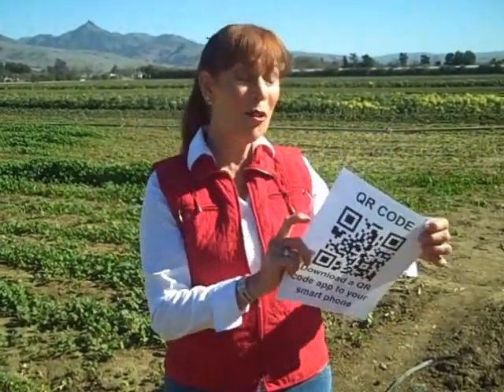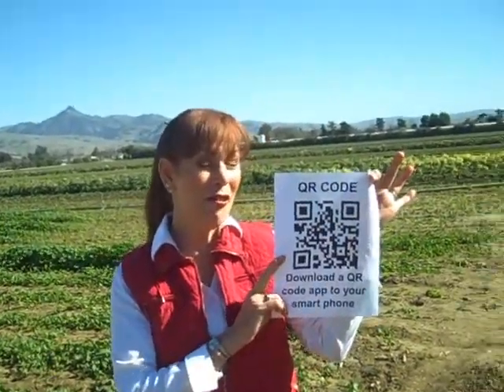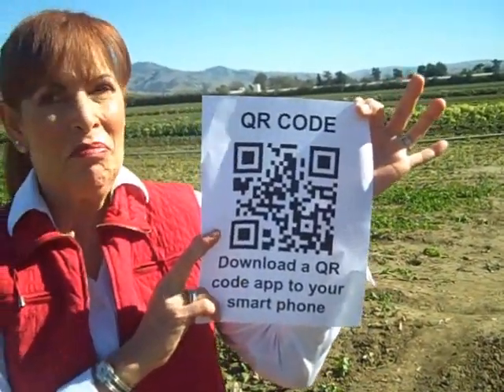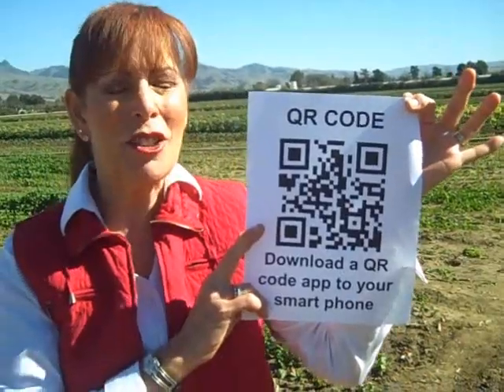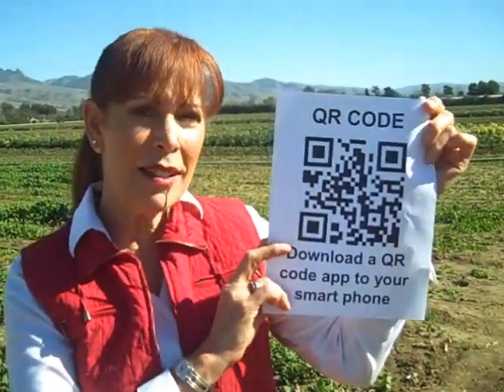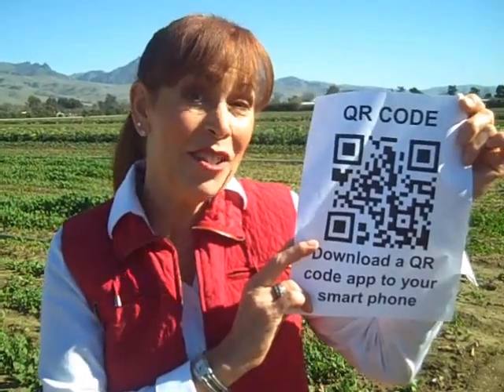QR Codes Video 2-23-2012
Introduction to QR Codes at Swank Farms